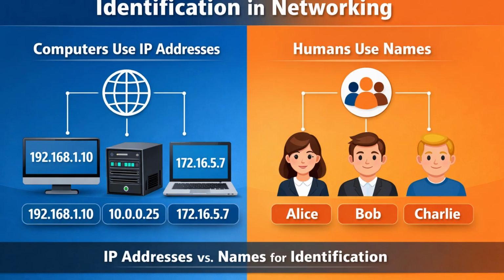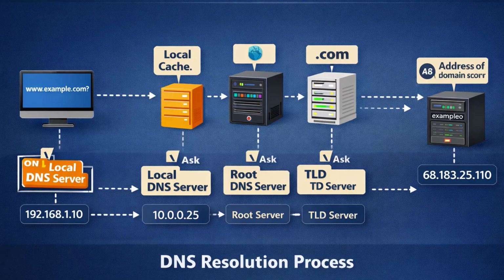DNS Explained Simply: How Domain Name System Works (Beginner’s Guide)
DNS Explained Simply: How Domain Name System Works for Beginners. In this video, we break down DNS in an easy and simple way — explaining how domain names convert into IP addresses, how browsers find websites, and the role of DNS servers in internet communication.

If you’re learning networking, cybersecurity, web development, or IT fundamentals, this beginner-friendly guide will help you understand DNS step by step with real-world examples and clear explanations.

📌 Topics Covered:
✔ DNS server types (Root, TLD, Authoritative, Recursive)
✔ DNS lookup process
✔ DNS in web browsing

Interested in Cybersecurity guided training, fill below form using the link